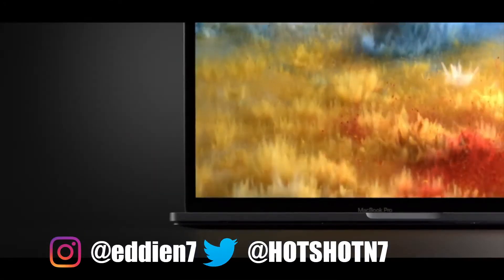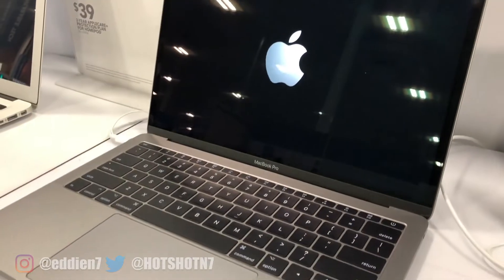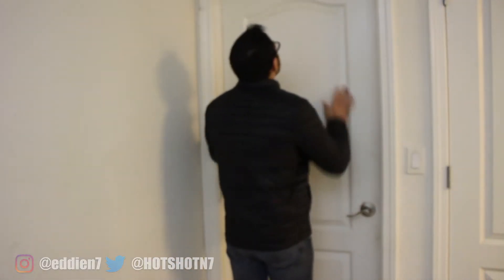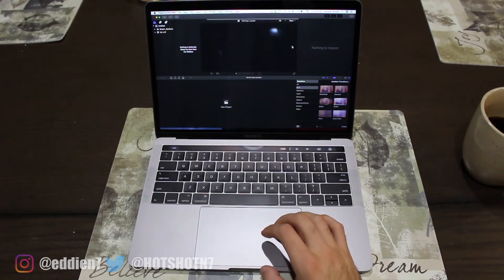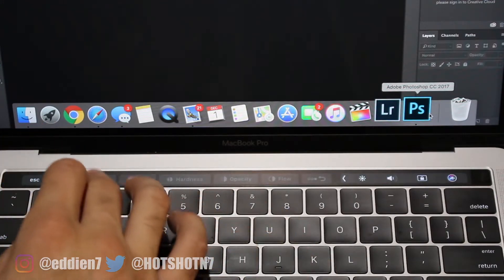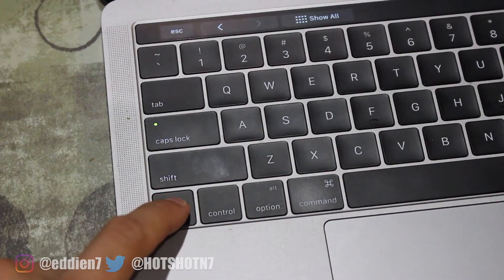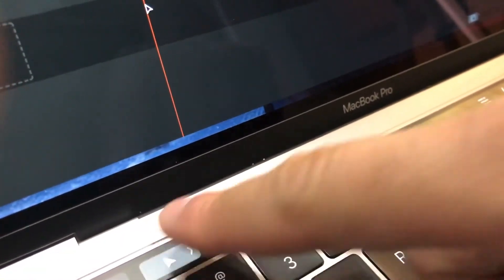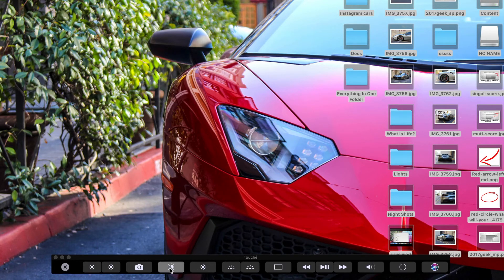Macbook Pro - IS THE TOUCH BAR WORTH IT!???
MacBook Score Results.

Test out the Touch bar on your current mac.

Anker Premium USB-C Mini-Dock

Apple Watch Strap.

Dino Costume (legit one)

-Computer-
2016 Apple MacBook Pro

Amazon free 30 day prime trial:

Premiere Pro
Photoshop
Lightroom